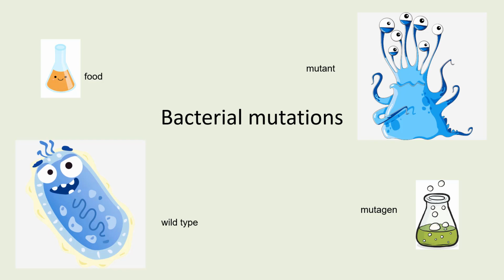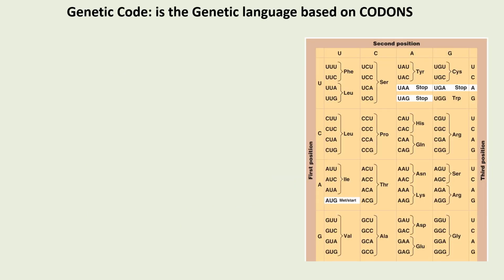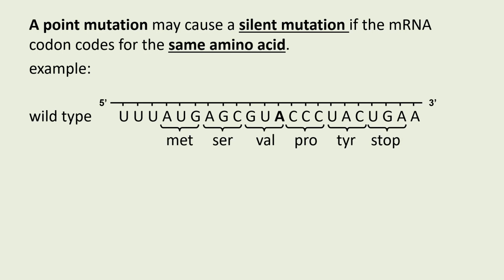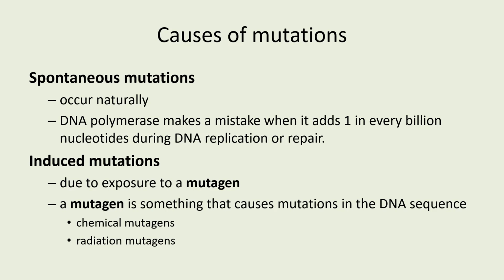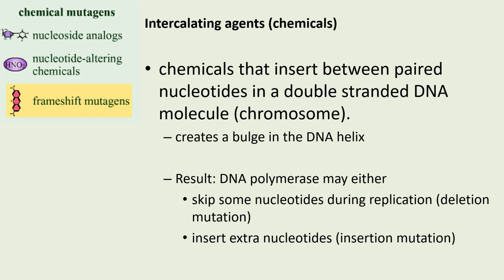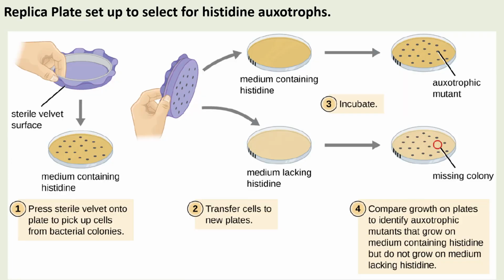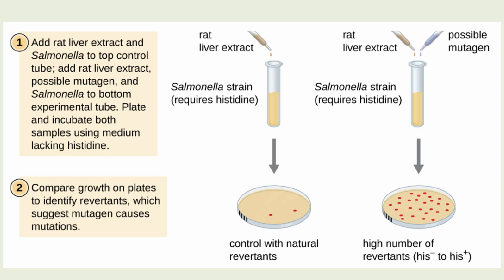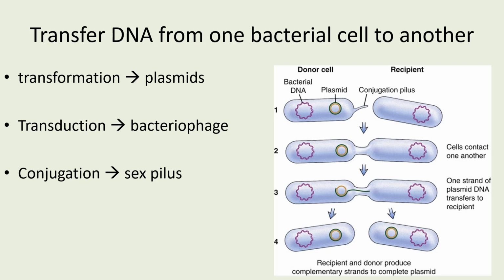Bacterial Genetics 2